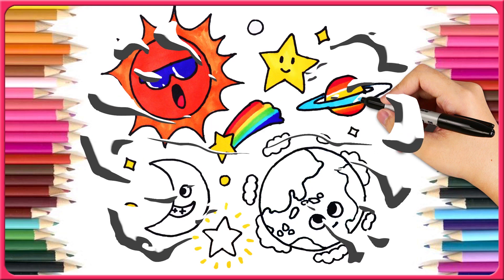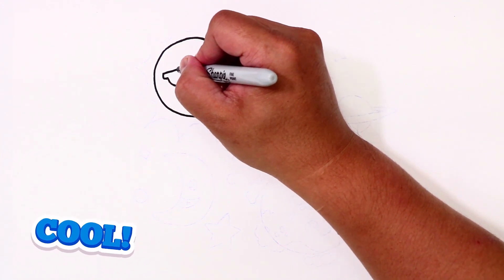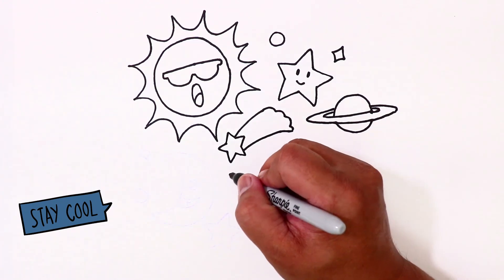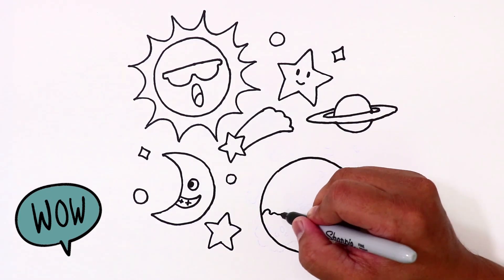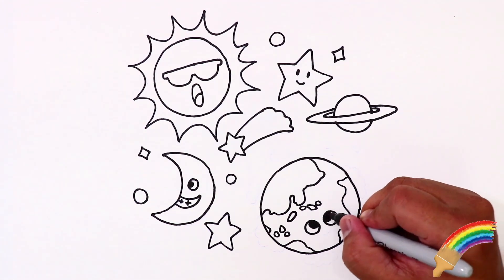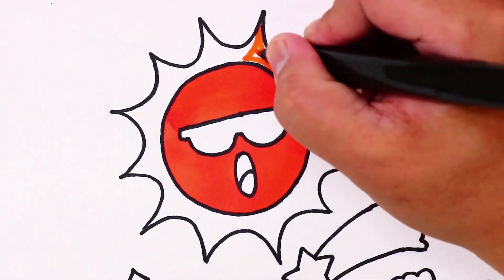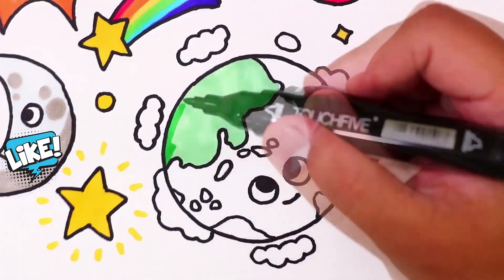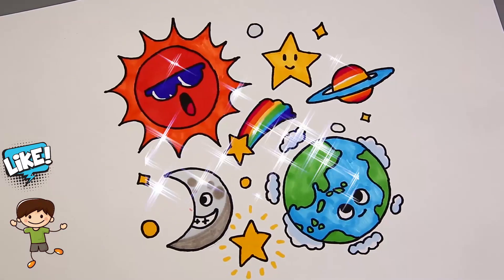Draw Stars 💫🌟✨ Learn To Draw Sky - Drawing for Kids 🖌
Check out below some ideas of drawing for kids and tips to start your planets stars drawings by yourself.

1 - Have good material
2 - Stretch your hands
3 - Practice
4 - Do the doodles
5 - Observe
6 - Do not start with the details
7 - Educate the hand that you do not use
8 - Train with geometric figures
9 - Make shadows
10 - Do not be in a hurry
11 - Start with simple shapes

*TIP* Step by step drawing for kids who are starting to draw is not to devote themselves to just one style. Learn different techniques to broaden their imagination.